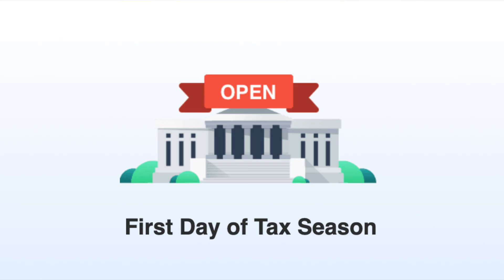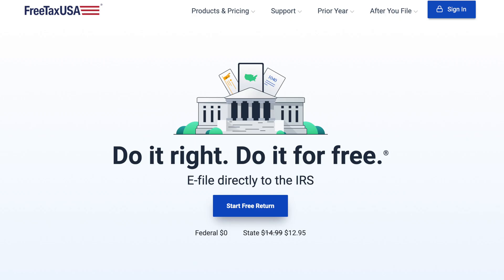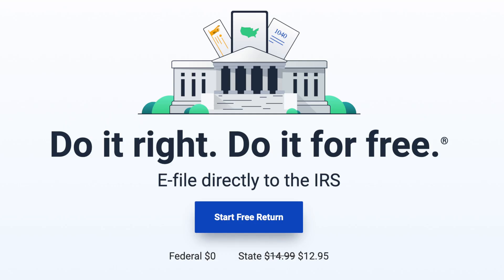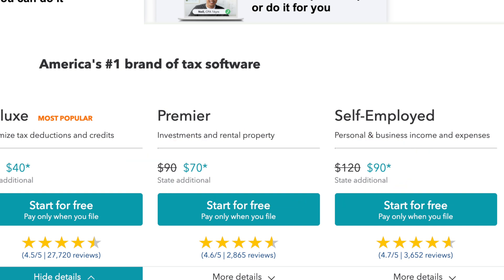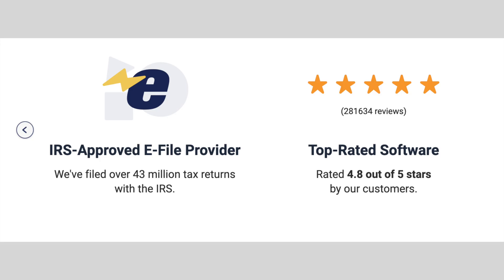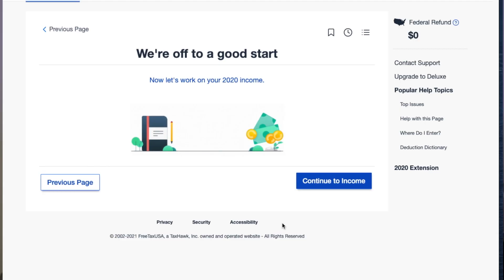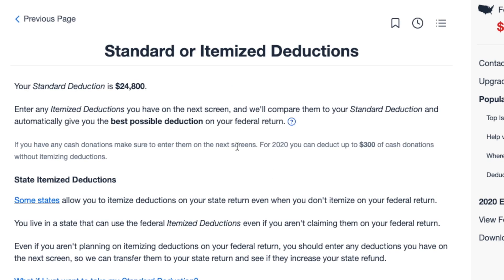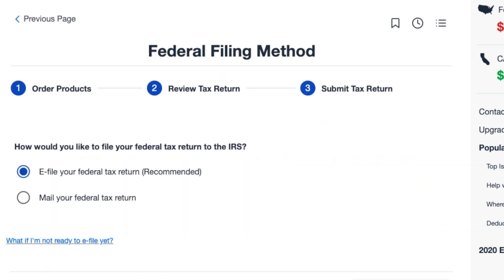Using FreeTaxUSA instead of TurboTax, H&R Block, and TaxAct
FreeTaxUSA (for Tax Year 2020) is the best bargain online tax filing software for most people. The software provides a similar experience to TurboTax, H&R Block, and TaxAct while still getting the same exact tax result.